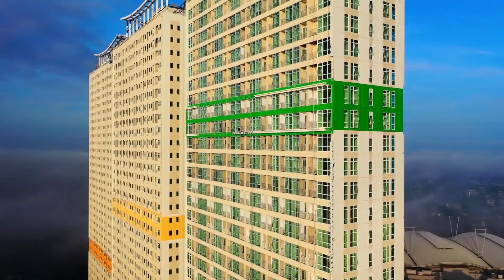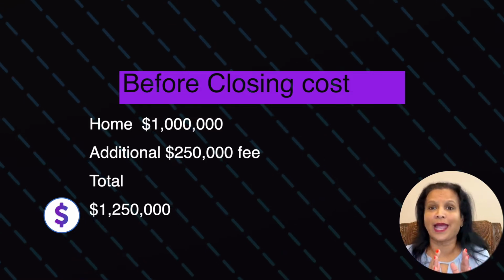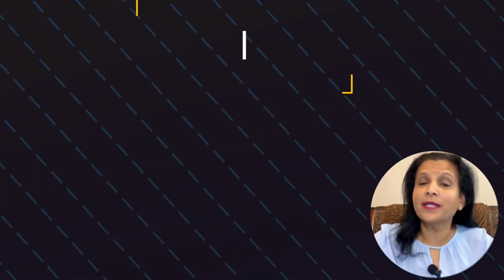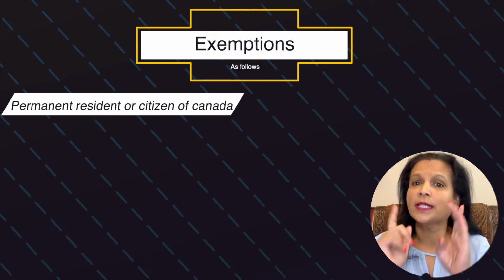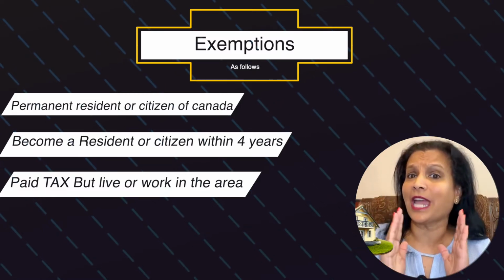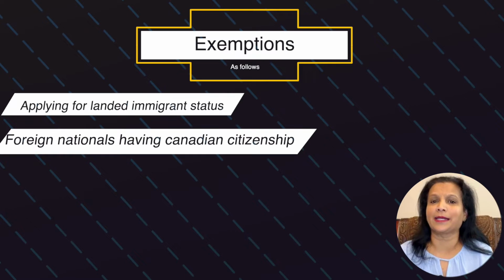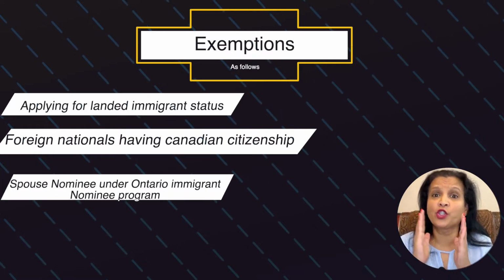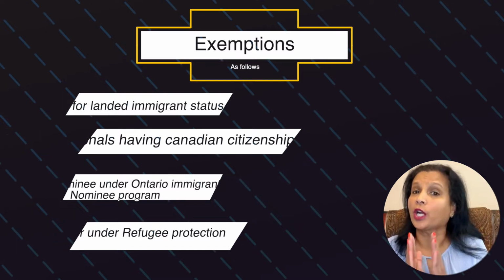Ontario Foreign Buyer Tax Is Now At Crazy 25%! Who Is Exempt?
A foreigner buying a house property in the Toronto area has to pay the Non-Resident Speculation Tax (informally, the Foreign Buyer's Tax). This is a tax that foreign purchasers must pay at closing when buying a house anywhere in the province of Ontario. The NRST was recently increased from 20% to 25% in Ontario and is now in effect as of October 25th, 2022. There are some types of foreign buyers who are exempt from paying or eligible for rebate, such as, those who become permanent residents of Canada.

investing in Canadian real estate has been lucrative to many foreigners so join me in exploring what this tax is and who is exempt from paying it.

Visit us at RealEstateInvestGTA.com for the latest preconstruction condo projects, blogs and more.

We service our clients who are looking to buy a pre-construction condo in the Greater Toronto Area, including Metro Toronto, Mississauga, Brampton, Region of York, Halton Region, and the outlying areas.

Sushma Khinvasara
Sales Representative
Century 21 Green Realty Inc., Brokerage

W A N T  T O  B E F R I E N D S ?

G O O G L E ➺  g.page/sushma-homeselling-team

The Sushma Home Selling Team, Century 21 Green Realty Inc. Mississauga ON.
00:00 Introduction
00:19 How much is the tax and who pays it
00:56 Why was the tax introduced?
01:24 Who is exempt?
03:21 Few cautionary notes